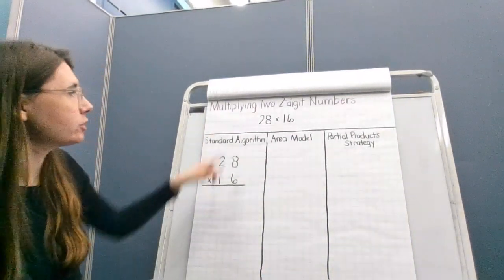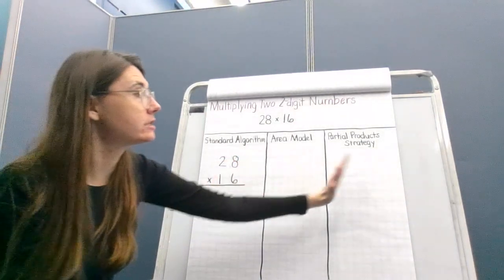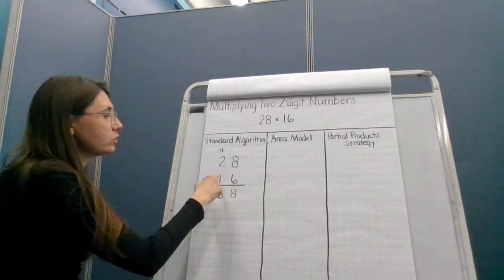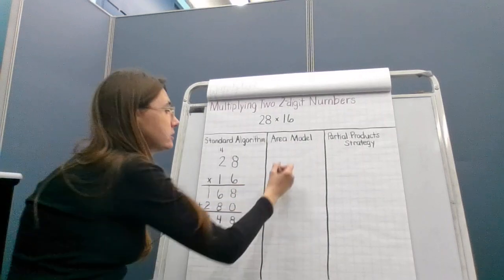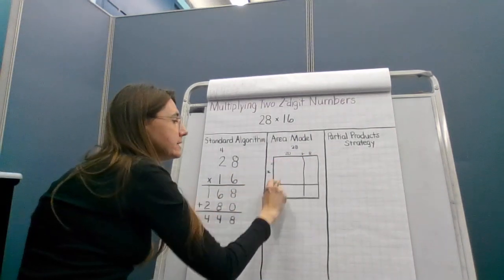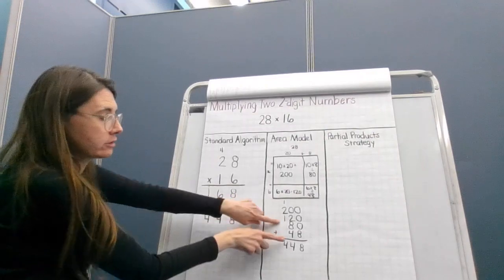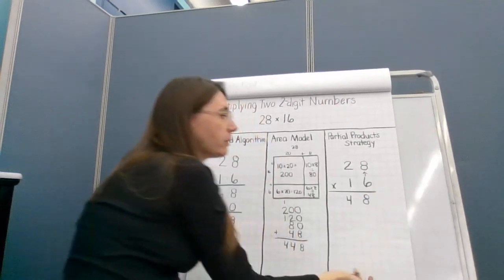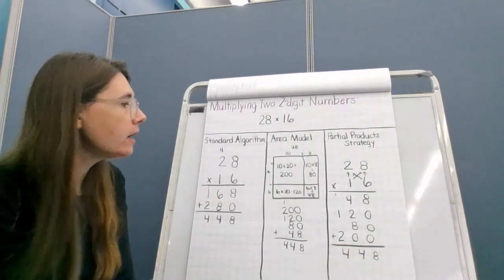Ms. Hall: how to multiply two digit numbers